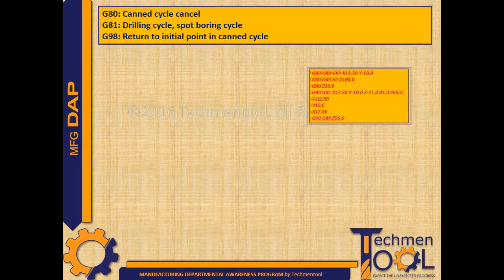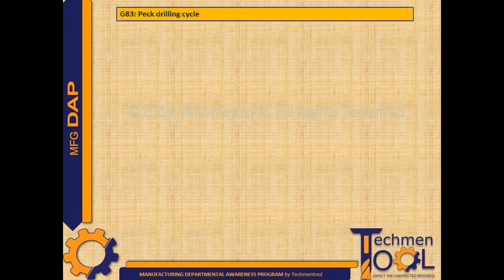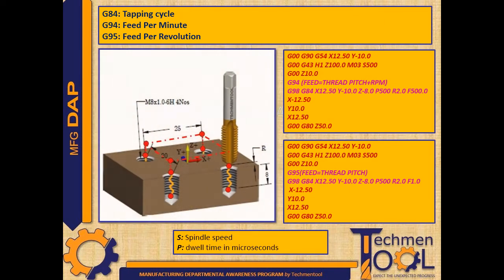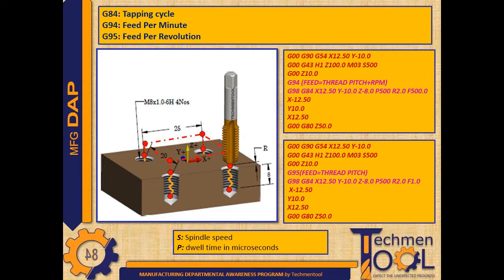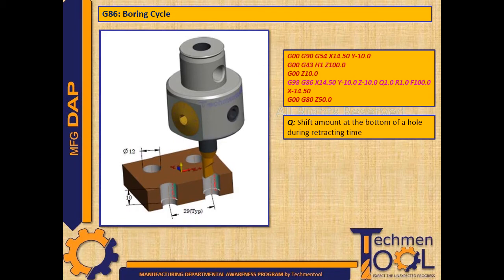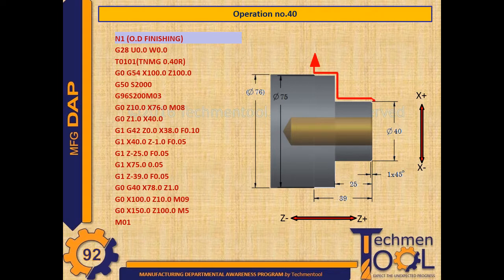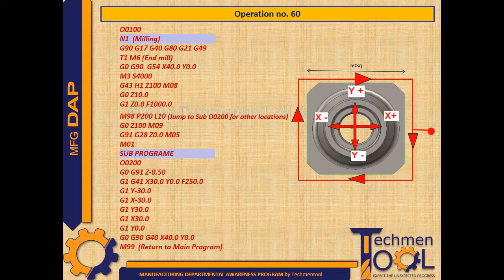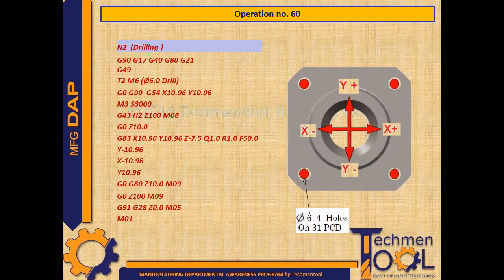CNC Milling program | Canned cycle | CNC Programming | Explained with example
This video will discuss the basic information about CNC milling program (canned cycle) of manufacturing sector .